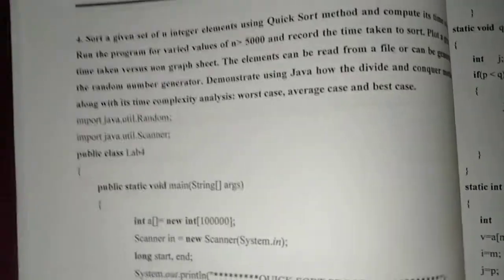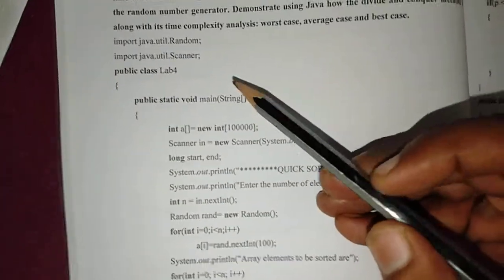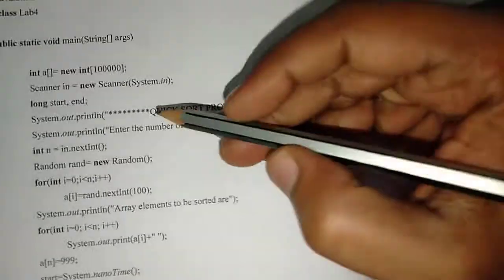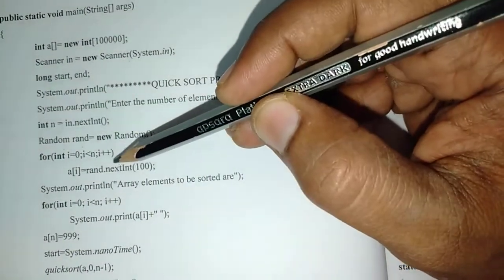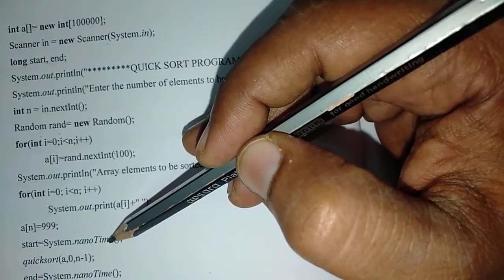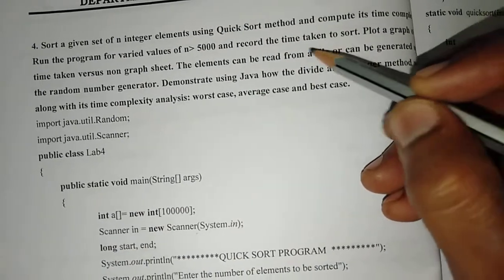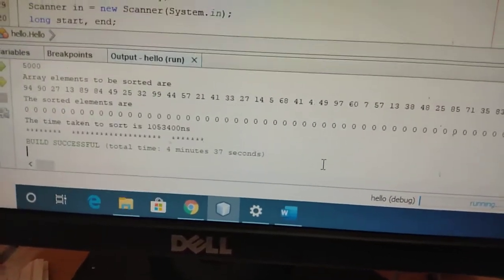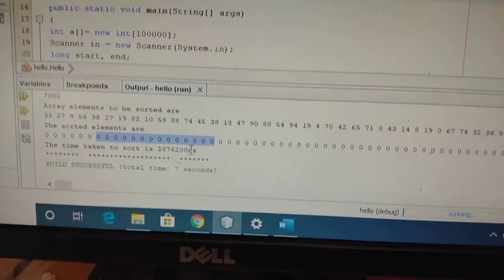Lab 4 explanation 1